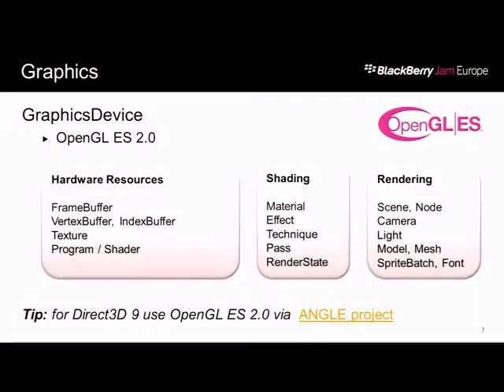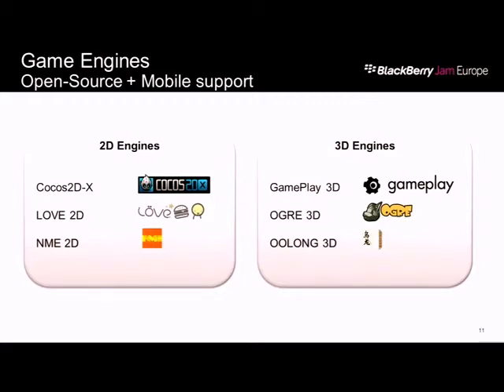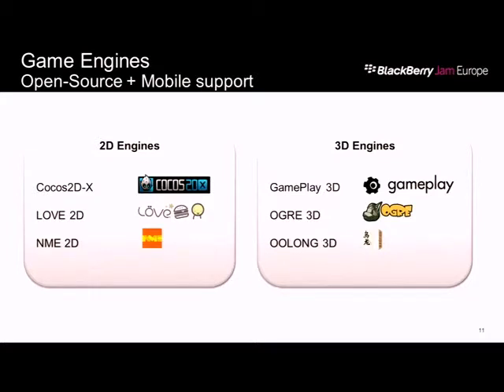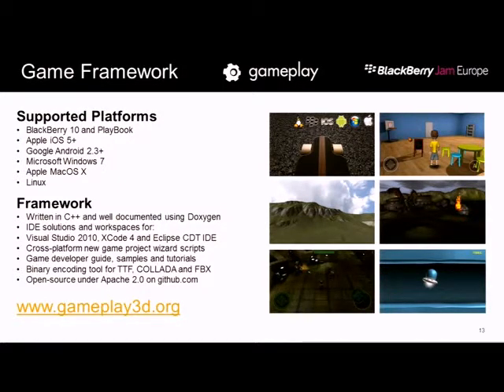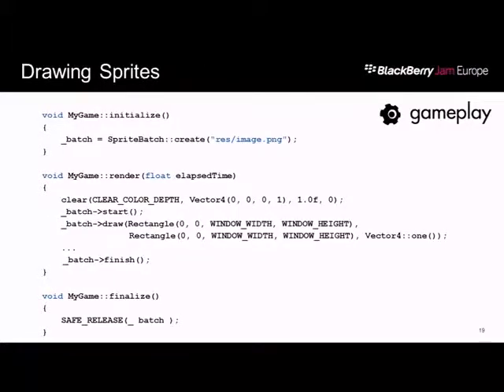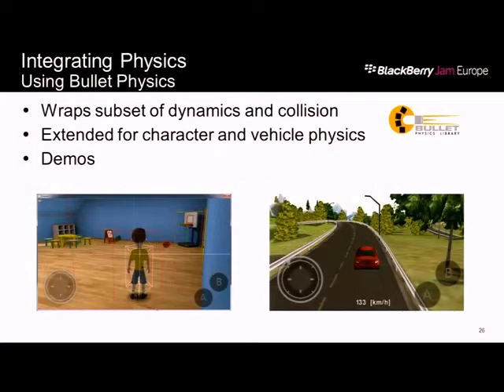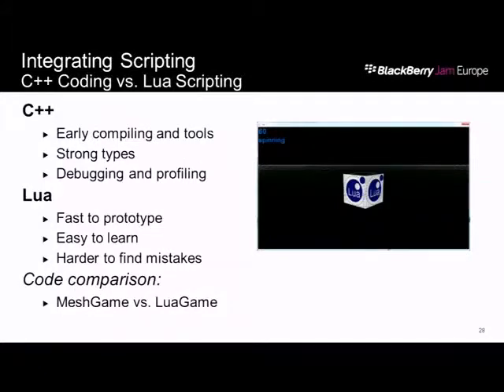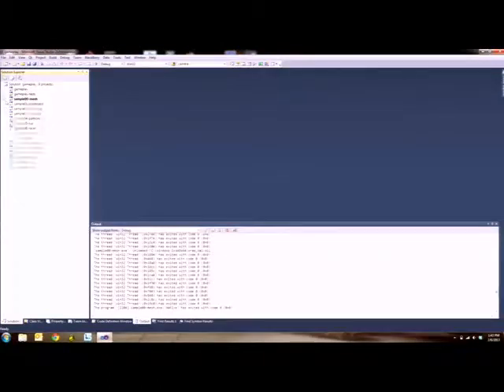BlackBerry Jam Europe 2013 - JAM382 -- Open-Source Game Middleware - Pick your weapon of choice!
Writing your own native C/C++ game or rich media application? Come to this session and cover detailed analysis of various popular and cross-platform, open source game middleware th... more
Room: G104

Speaker(s):
Sean Paul Taylor, Team Lead - Gaming R&D with BlackBerry